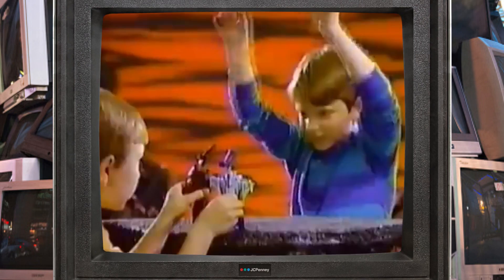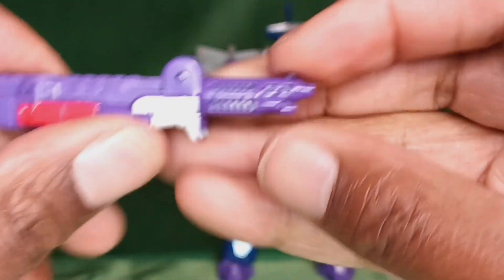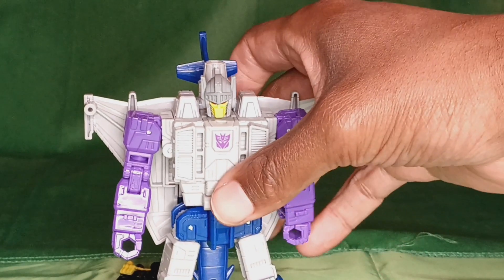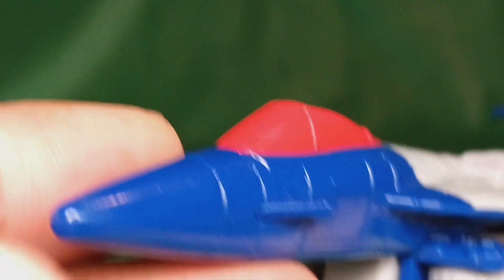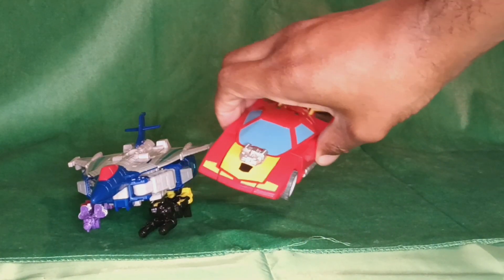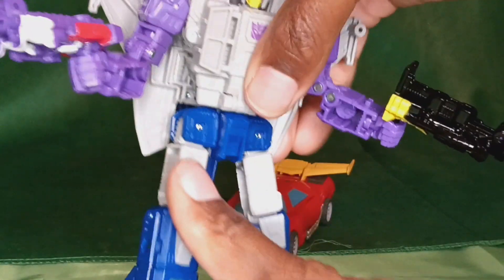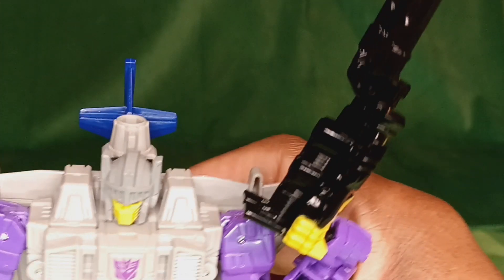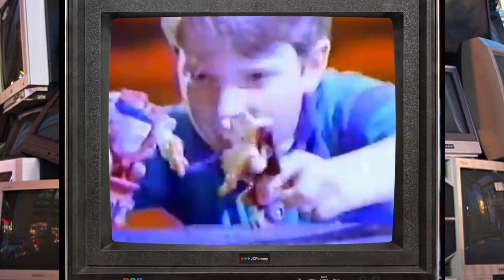Targetmaster Time | Transformers Evolution Needlenose Review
It's Evolution time dealing With some Targetmaster Decepticons with Transformers Evolution Needlenose